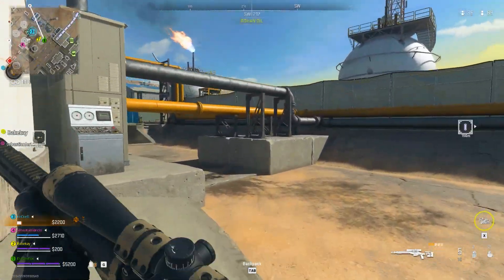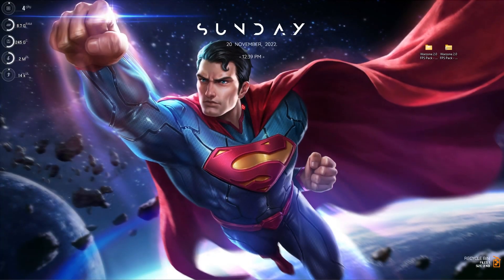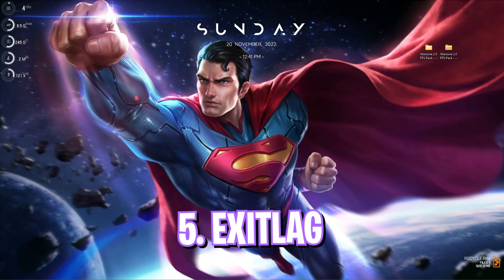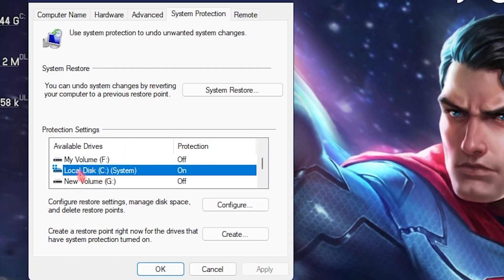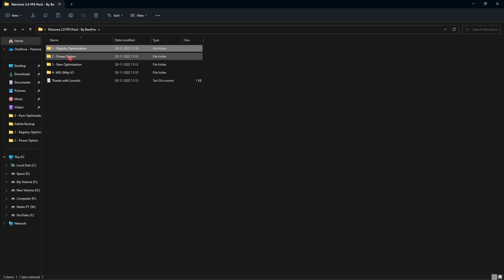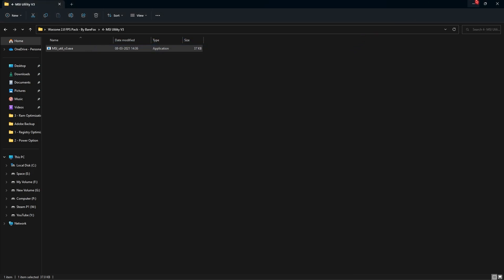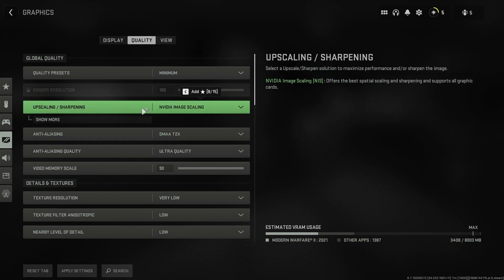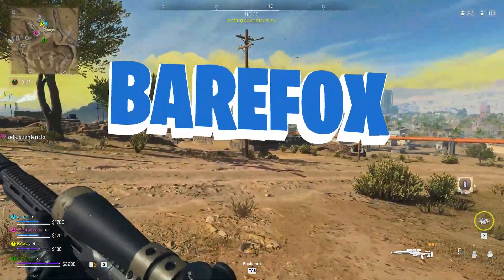Warzone 2.0: BEST SETTINGS for FPS BOOST on ANY PC!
▬▬▬▬▬▬▬▬▬ஜ۩۞۩ஜ▬▬▬▬▬▬▬▬▬
▬▬▬▬▬▬▬▬▬ஜ۩۞۩ஜ▬▬▬▬▬▬▬▬▬

🔽 Download Links 🔽

🔽 Timestamps 🔽
0:00 - Amazing Intro
0:26 - Essential Windows Settings
1:23 - Nvidia Control Panel Settings
2:07 - System Configuration
2:23 - Adjust Appearance of Windows
2:42 - ExitLag (Network Fix)
3:59 - Create a Restore Point
4:20 - Warzone 2.0 FPS Pack
6:56 - Best In-Game Settings
9:15 - Amazing Outro